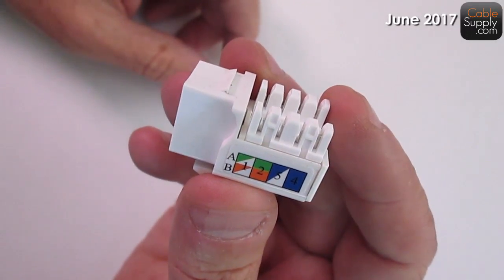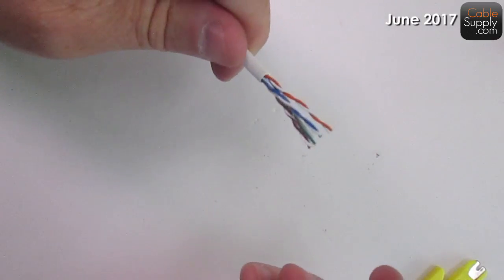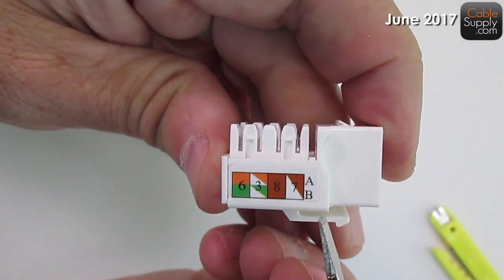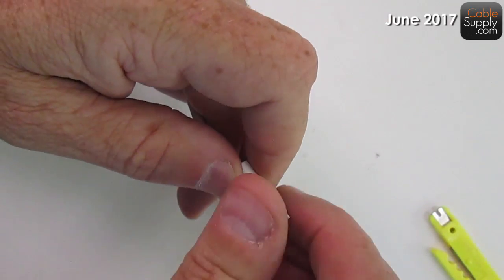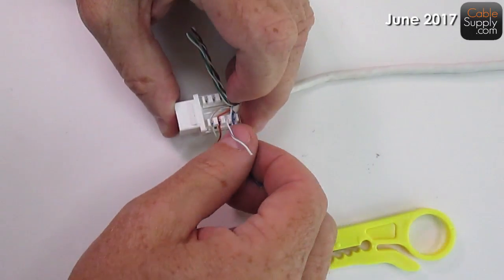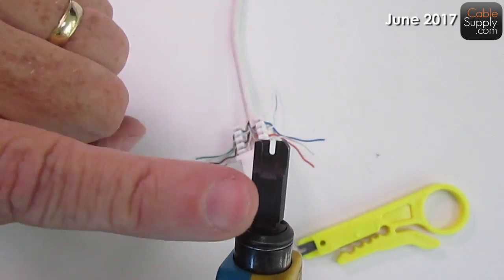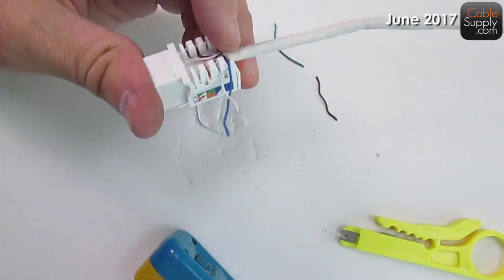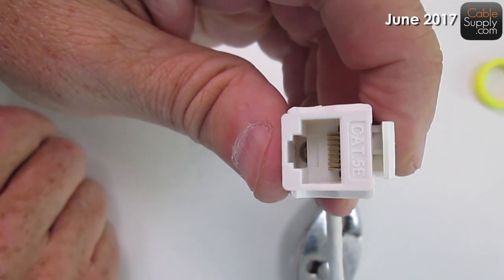How To - Wire an RJ45 Computer Jack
Jim Gibson show to install an RJ45 computer Jack. He will show you  how to wire/cable or punch down an RJ45 computer jack. Category 5E, Category 6, or Category 6A
OUR PART NUMBERS:
Cat6 Jacks SKU#104069
Cat5E Jacks SKU# 104068